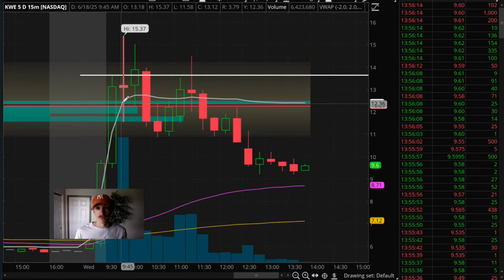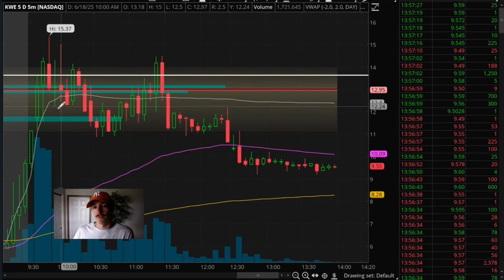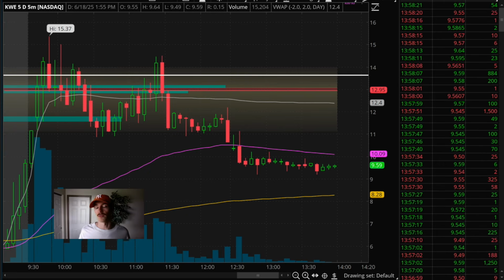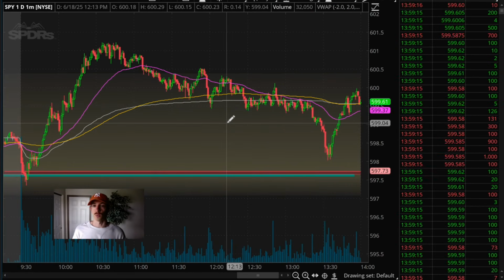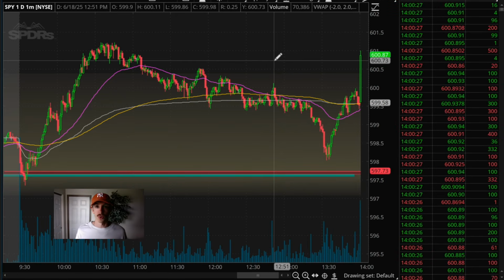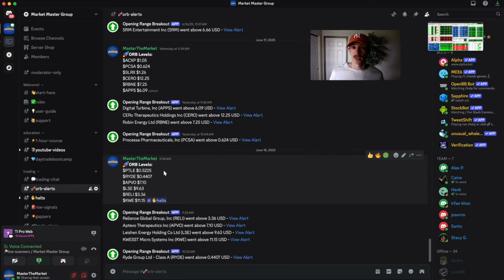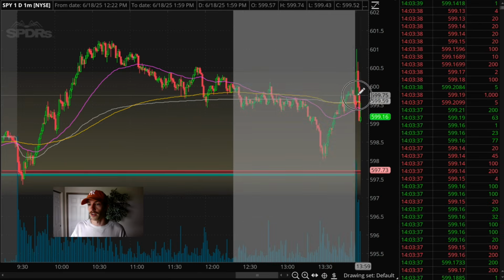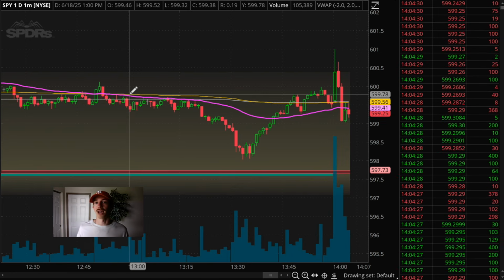Best Time Frames for Day Trading Explained | 1-Min vs 5-Min vs 15-Min Charts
Confused about which time frame to use for day trading? In this video, we break down the pros and cons of popular chart time frames — including 1-minute, 5-minute, and 15-minute — so you can choose the best setup for your trading style.